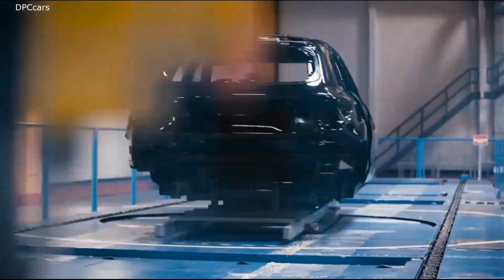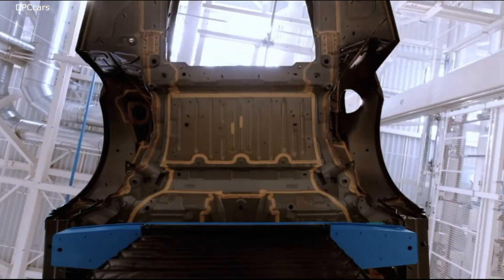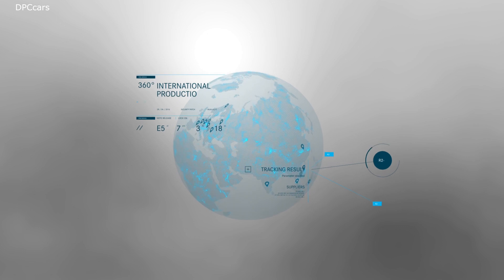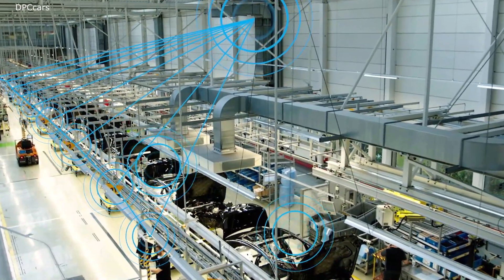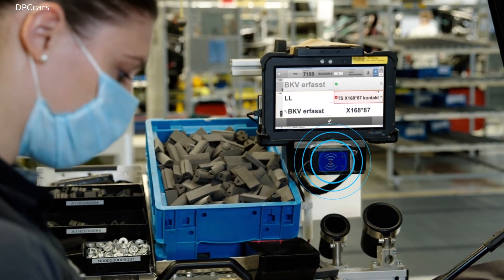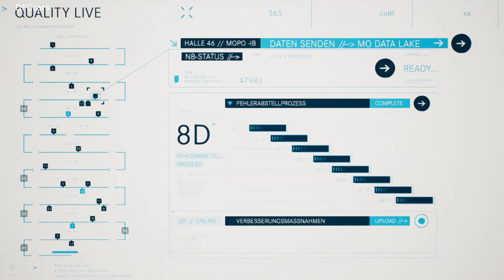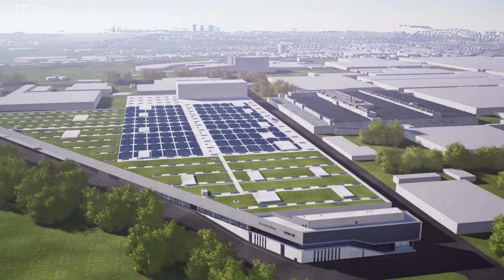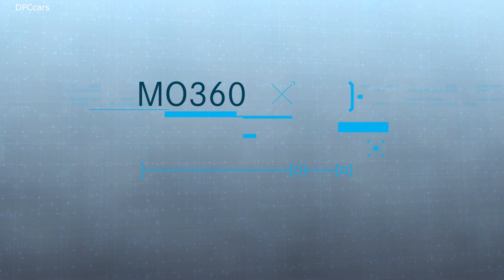2021 Mercedes S Class Factory 56 Production Facility Sneak Preview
Factory 56  the new home of the 2021 Mercedes S-Class.  The importance of MO360 is also shown by the Factory 56 at the Mercedes-Benz Sindelfingen plant, which will be opened in September 2020. With it, Mercedes-Benz is redefining automotive production. This factory of the future meets all of the criteria for fully digital, flexible and sustainable production. For this, as one of the most modern automotive production facilities in the world, it relies consistently and comprehensively on innovative technologies and processes with Industry 4.0 technologies. High-speed mobile phone networks are also installed in parts of the production hall based on the future-oriented 5G standard, in order to connect processes, machines, plants and devices to each other. MO360 also comprises inch-perfect tracking of all vehicles in the factory halls in real time, so that each application in the ecosystem knows precisely, at any time, where a particular vehicle is located.

In the Factory 56, the employees work in a fully digital manner. As a key component of MO360, the PAPERLESS FACTORY gives each employee precisely the individually tailored information they need to work on the Mercedes-Benz vehicle right in front of them. In addition, all worker feedback, such as on quality inspections, is in digital form. This way of working not only increases efficiency, but also sets standards for sustainable production. Factory 56 alone will save around ten tonnes of paper per year thanks to the PAPERLESS FACTORY.